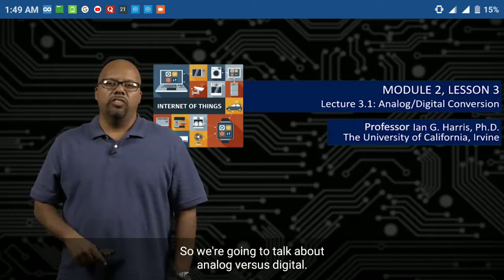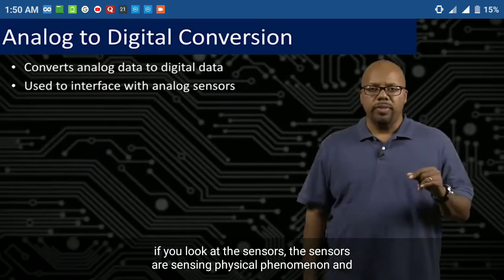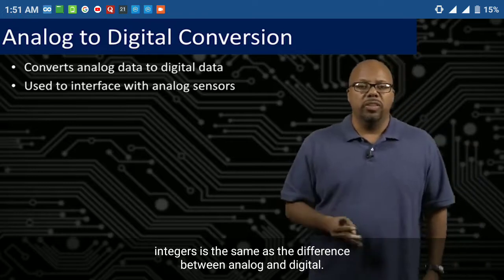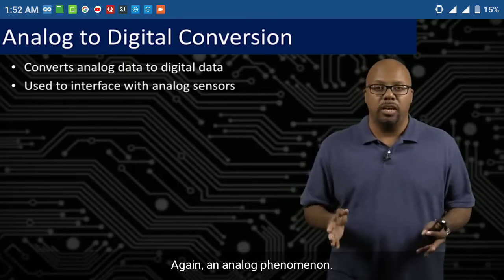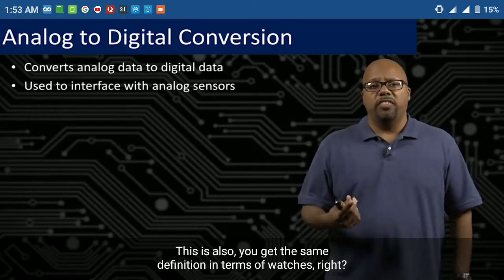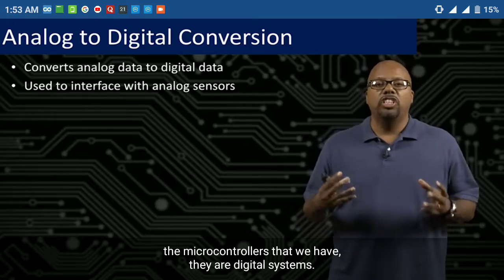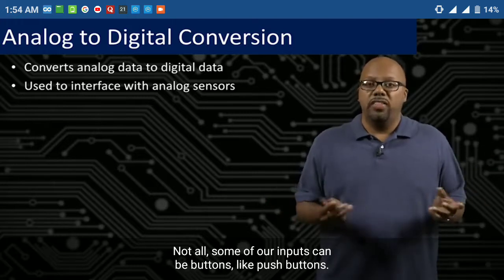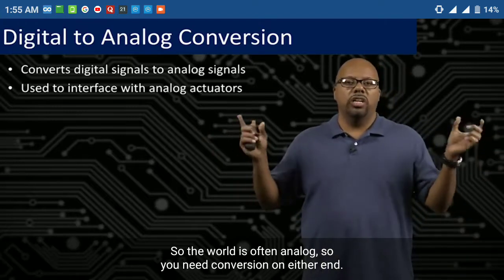Professor Ian G Harris teaches Analog and Digital Signals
Analog to Digital conversion and vice versa